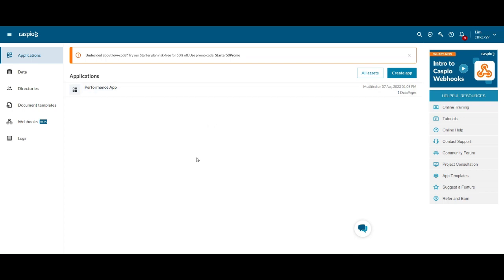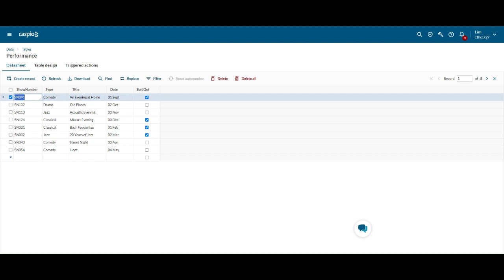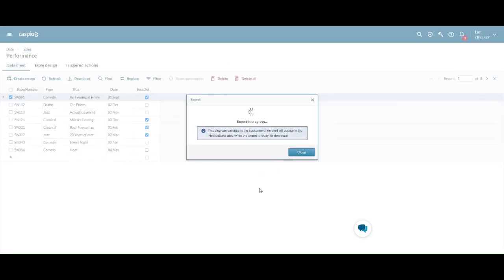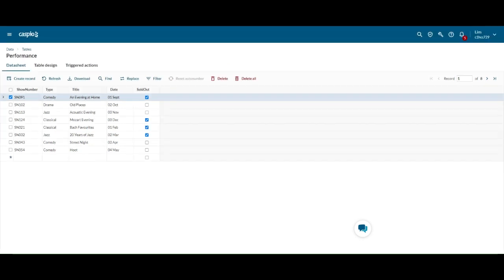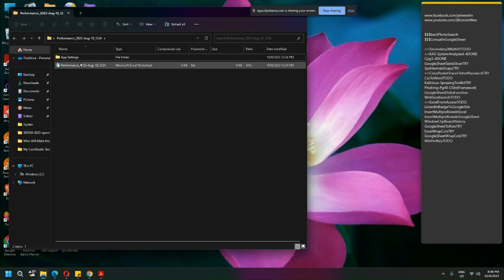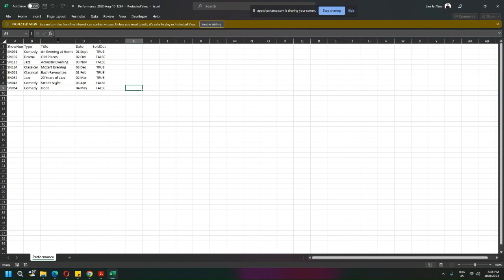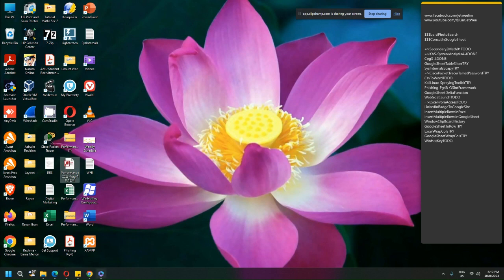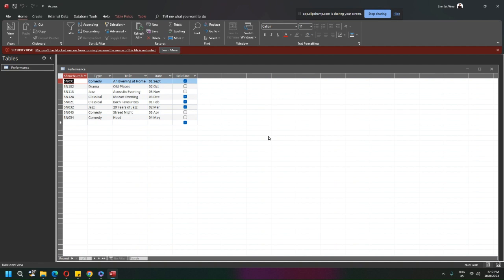Download Data From Caspio